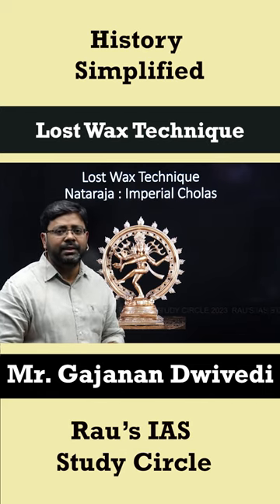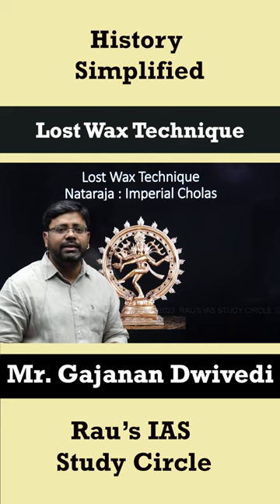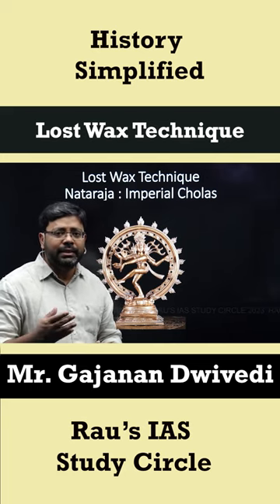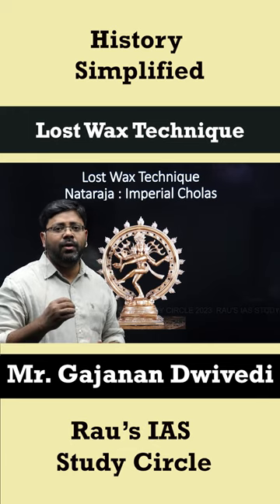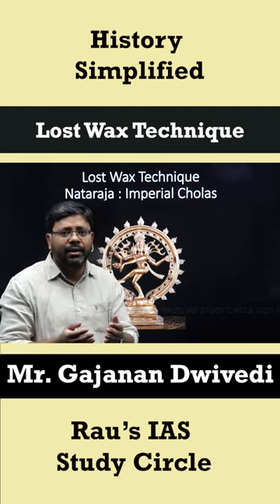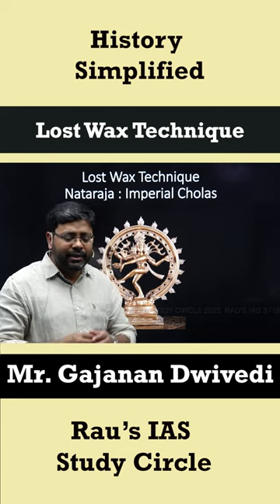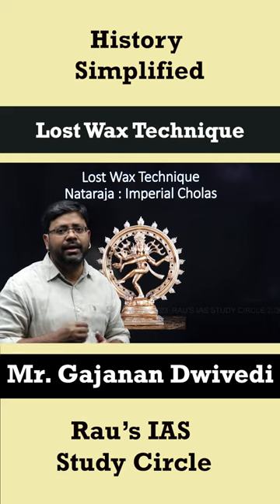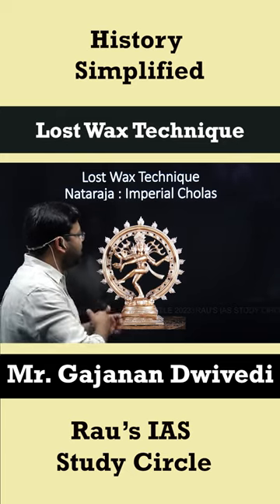History Simplified | Lost Wax Technique | By Gajanan Dwivedi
Lost Wax Technique is important method of making Bronze images.